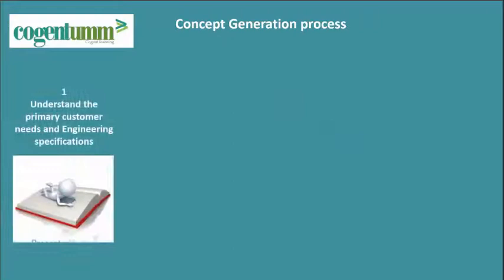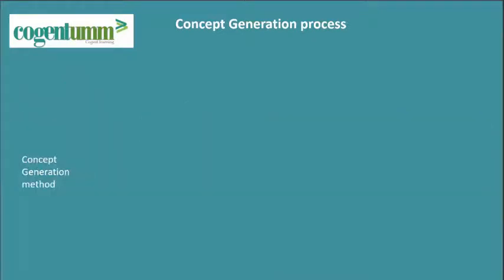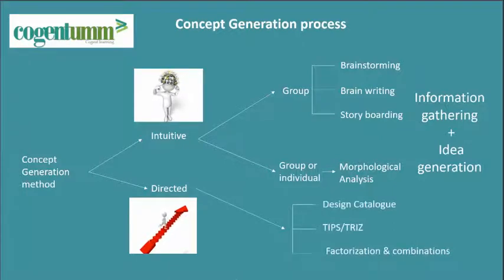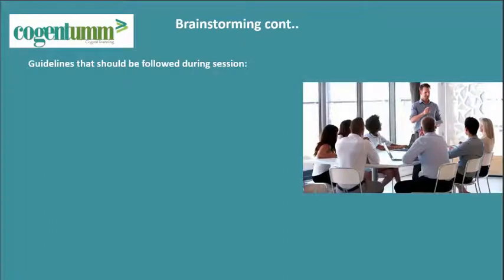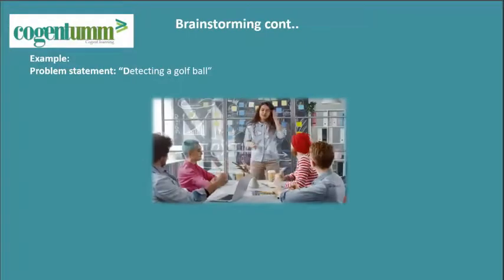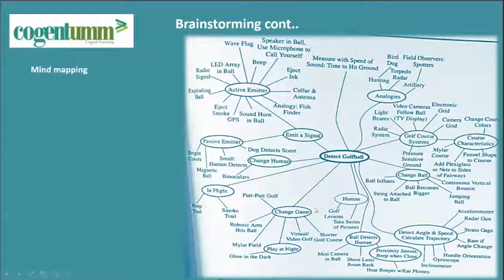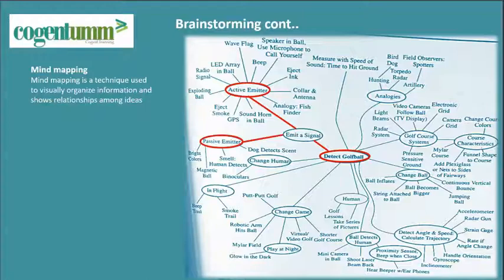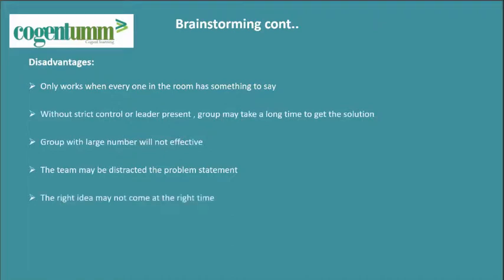Concept generation methods- Part 1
This video presents the Ideation methods for new concept generation.
Concept generation methods-Part 1 # BrainStorming

Idea Generation Techniques: How To Come Up With Creative Ideas

Look for inspiration: often most ideas are not original, they're the product of someone else's idea. Start by researching your competition, environment, and trends and use them as your ingredients to craft new concepts and explore.

Mind-mapping: creating connections between pieces and ideas.